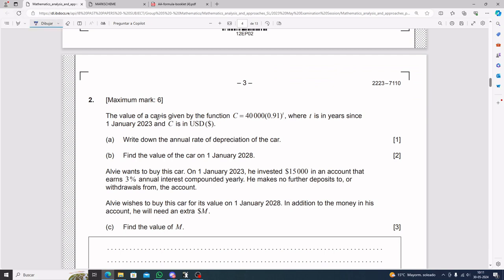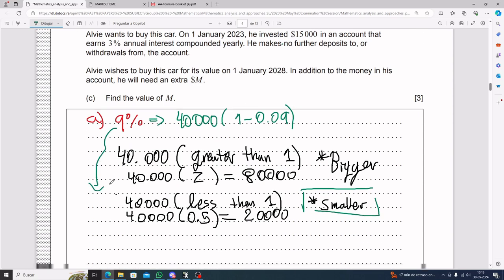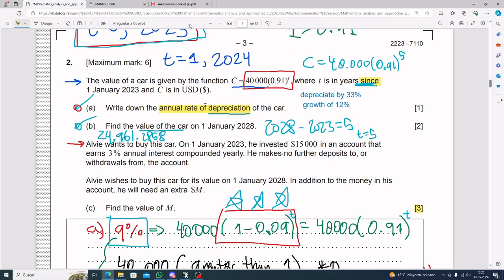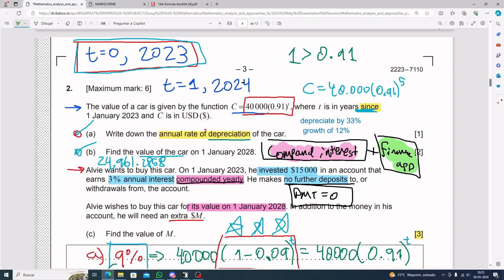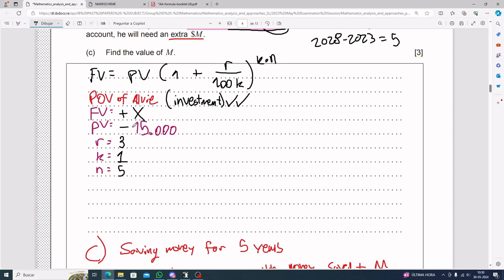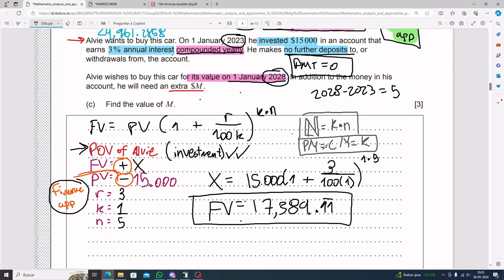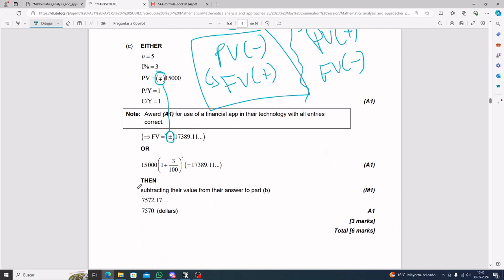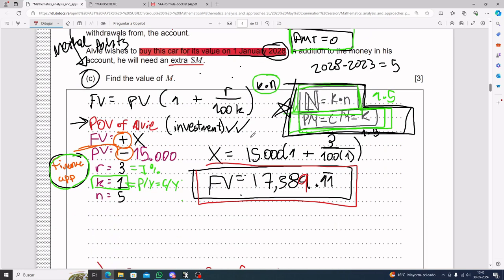AA SL: Problem 2 P2 May 2023 (Depreciation)(Compound interest)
Chapters
00:04 Introduction
01:02 Part A (Depreciation)
07:38 Part B (Value of car)
09:36 Part C (Value of M)
34:54 Answer key!